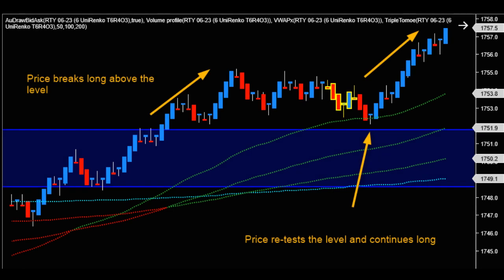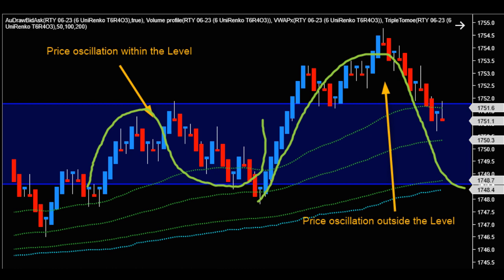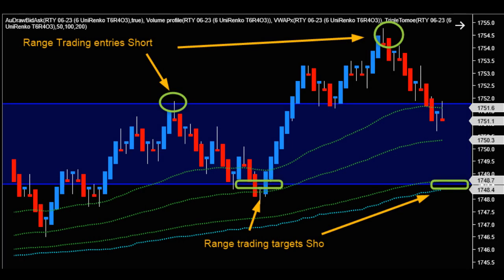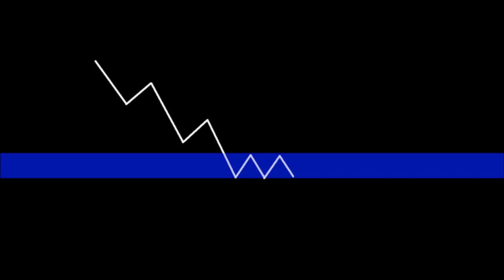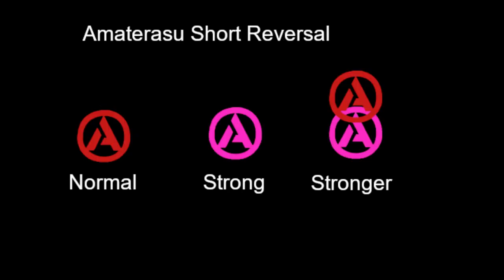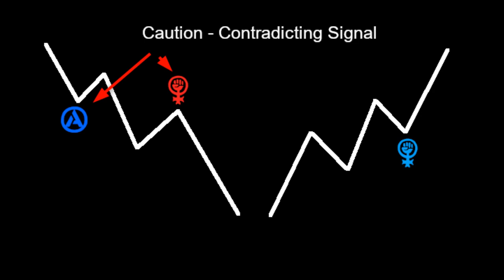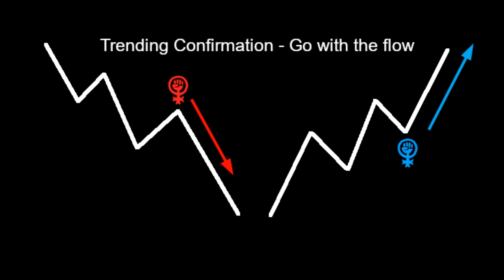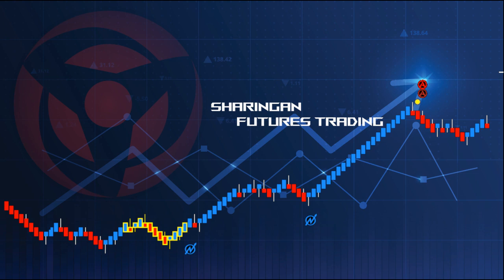The Basics of Mangekyo Sharingan trading system explained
This is a basic explanation of how my Mangekyo Sharingan trading system works.